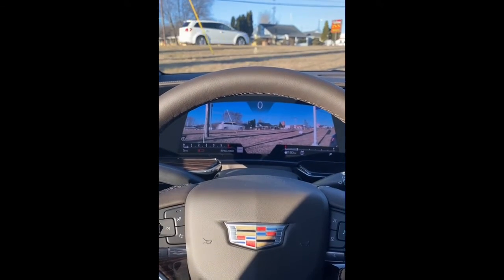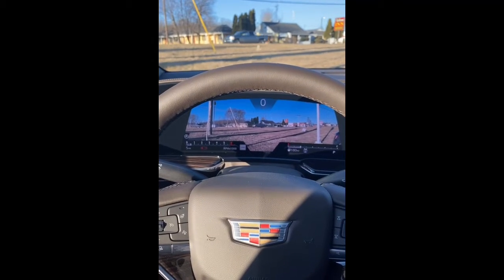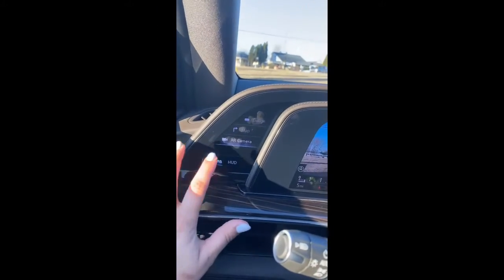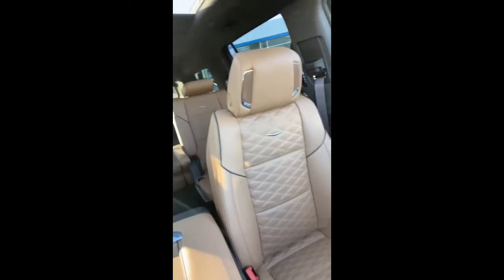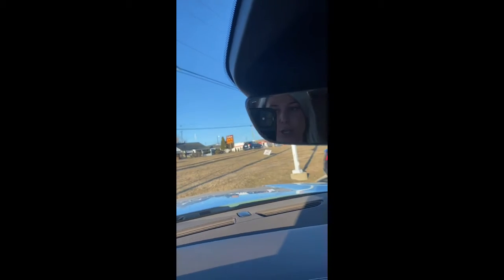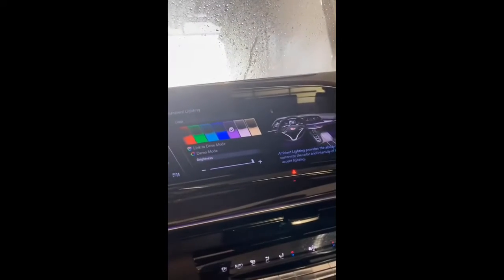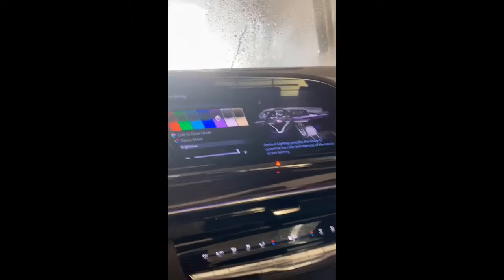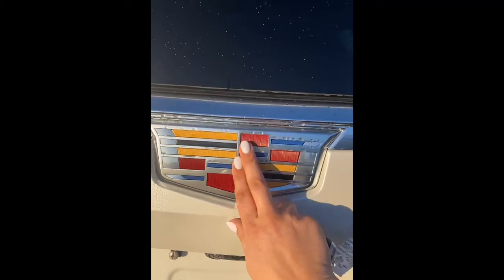Inside the 2021 Cadillac Escalade 🤩